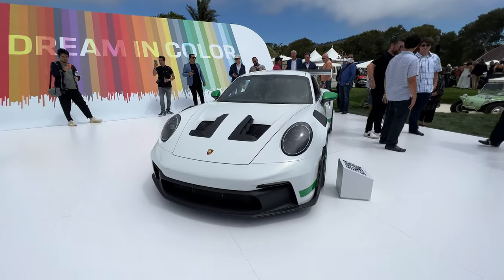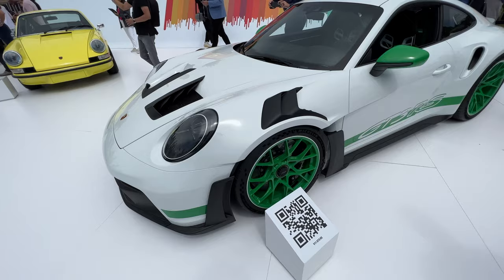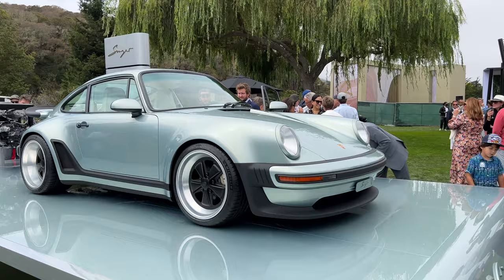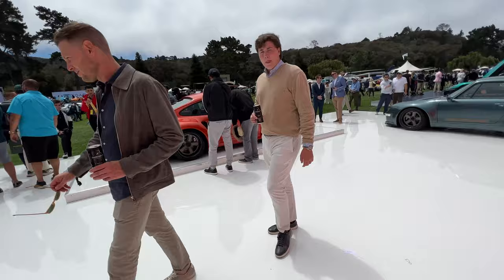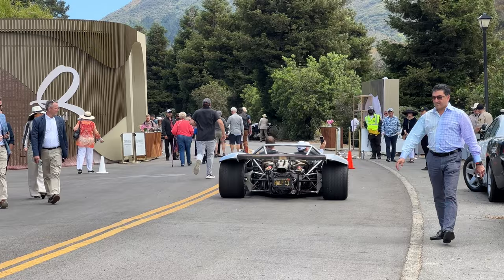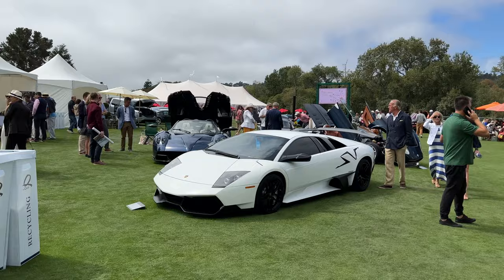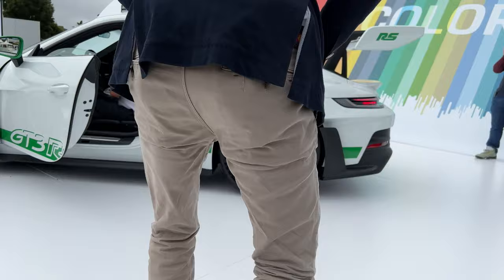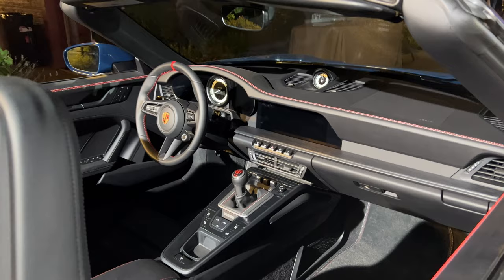NEW 992 GT3RS UNVEILED! - Quail 2022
Great to see the new GT3RS at Quail for its global debut!